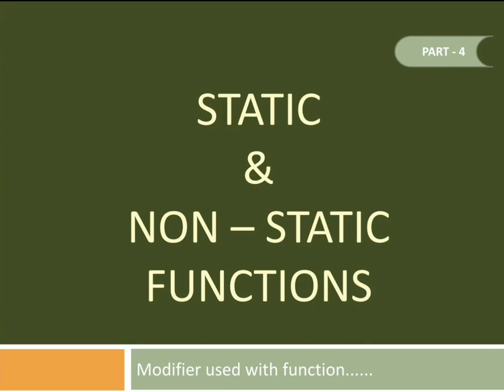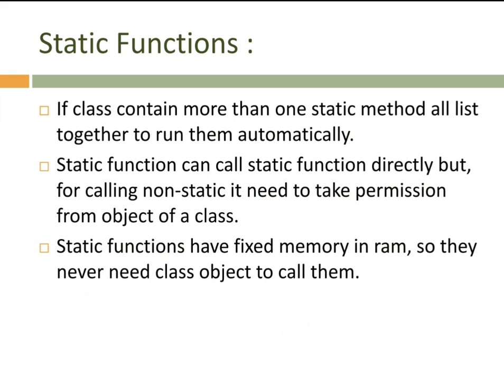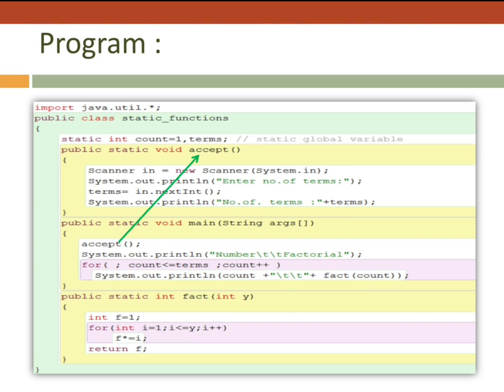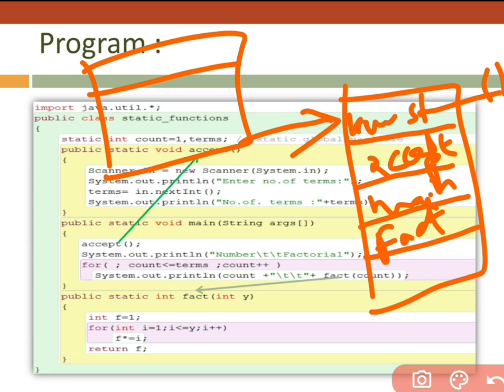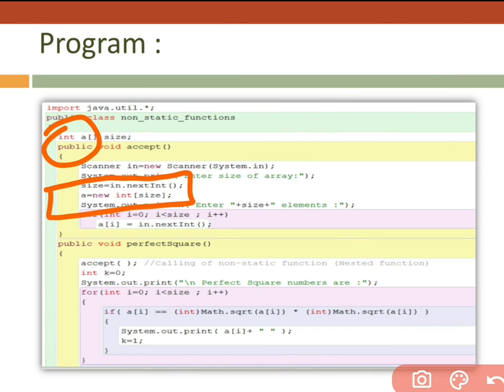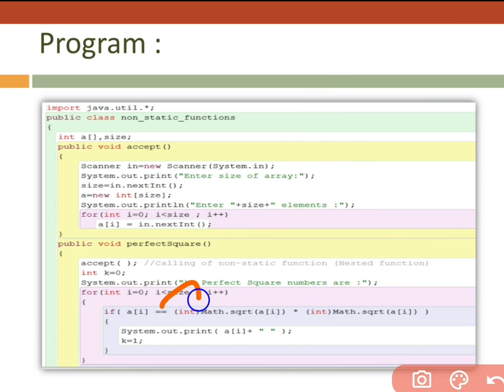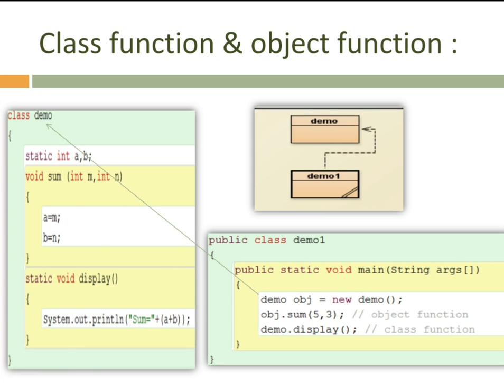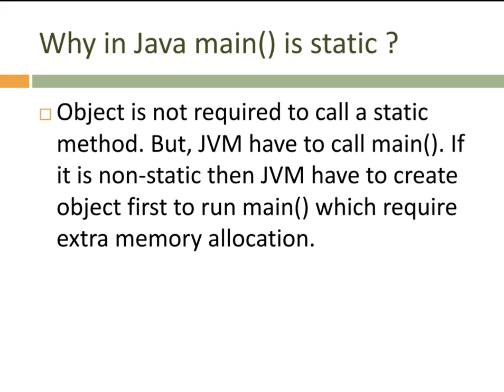Static Functions | Non-Static Functions | Difference of Static & Non static functions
Learn about Functions(Method) in Java. Use of static in Java in functions.
Introduction of Methods.

BCA Computer Science
MSC Computer Science
MCA Computer Science
BTech Computer Science
MTech Computer Science

Presented by:
Ms. Neha Kanojia
Qualification:
BSC(Computer Science)
Java Certification is done from hp company with an A grade.
Still learning.